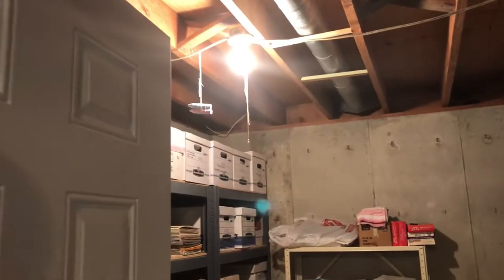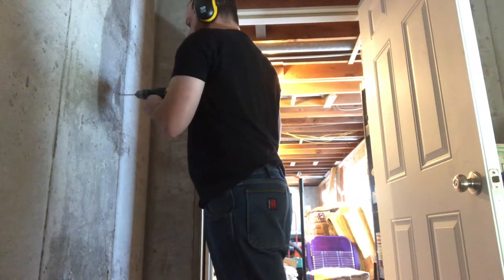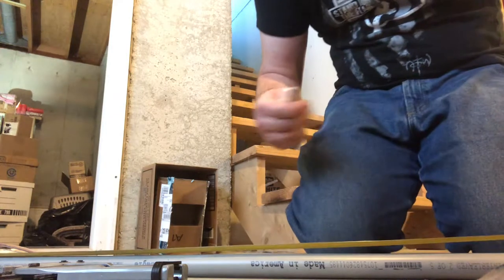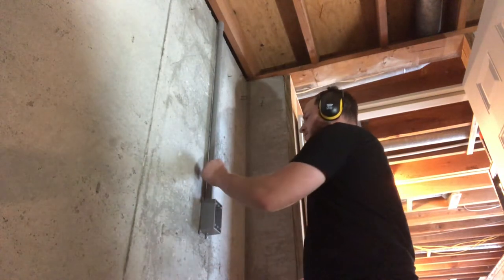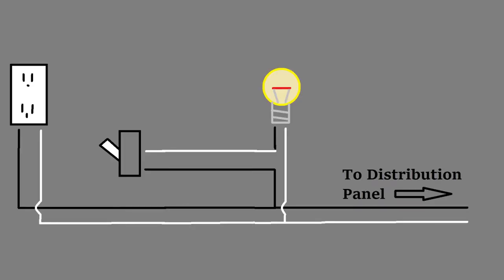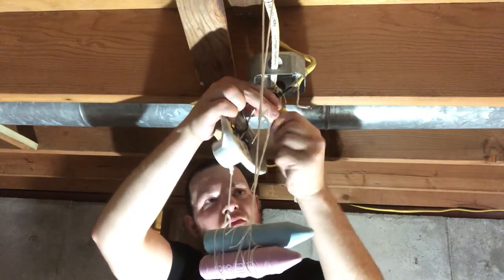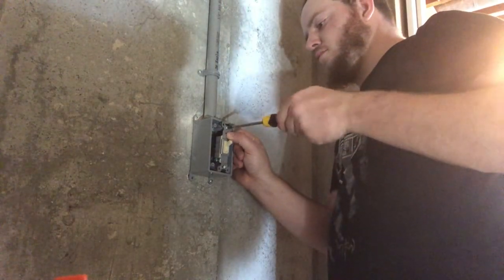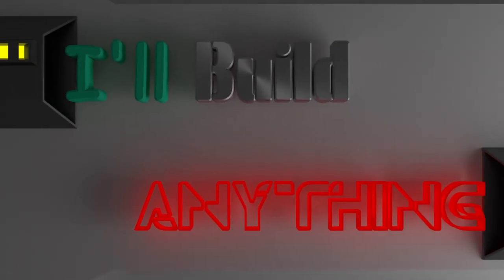DIY Lightswitch on Concrete wall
This is a video I recorded on my cellphone, showing how I installed a light switch in my grandma's basement, on a concrete wall. Sorry about the audio quality, but it's all I had to work with.

If you are planning on installing a smart switch that requires a neutral wire, you will need to run the power to the switch and then from the switch to the light.

The way this is wired up you will need to shut off the breaker before working in the junction box above the light, because there is always power to that box, even when the switch is off.